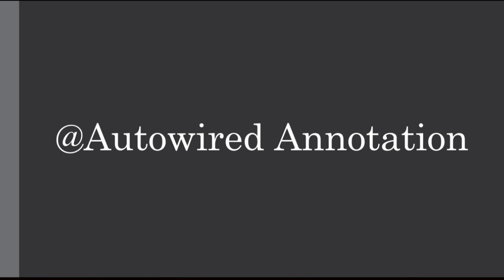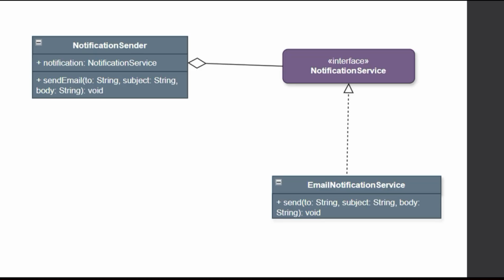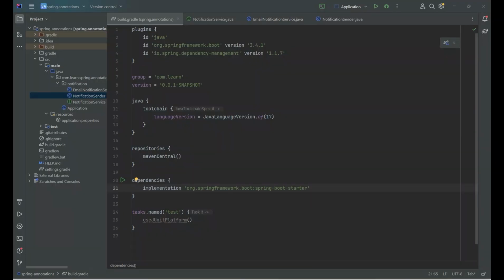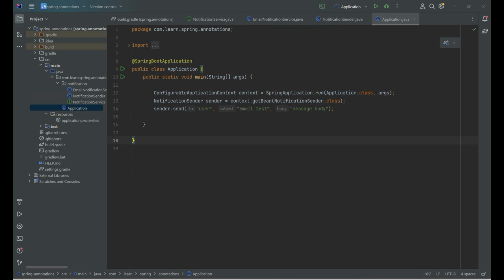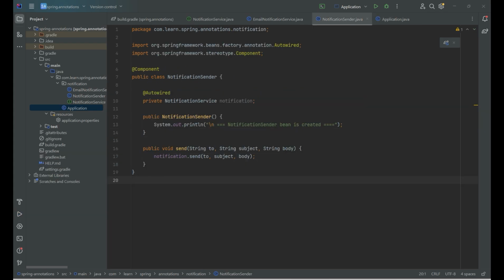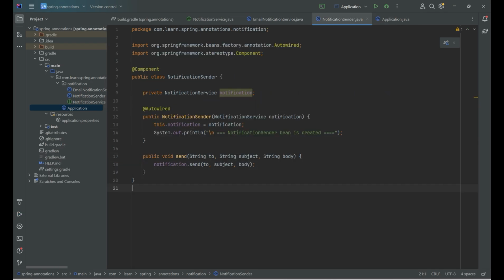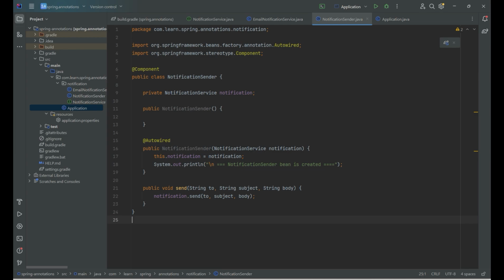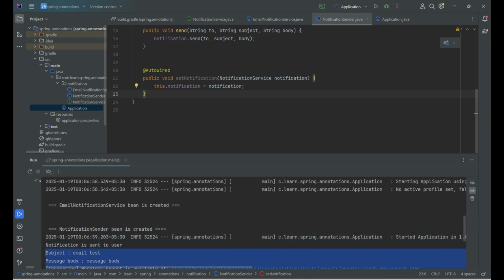How @Autowired Works in Spring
In this video, we will learn how to use @Autowired annotation.